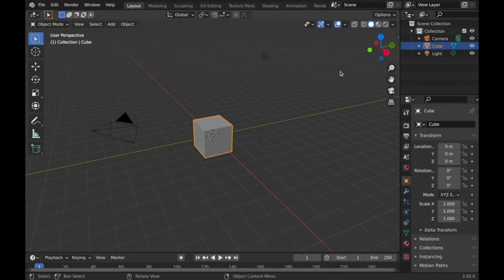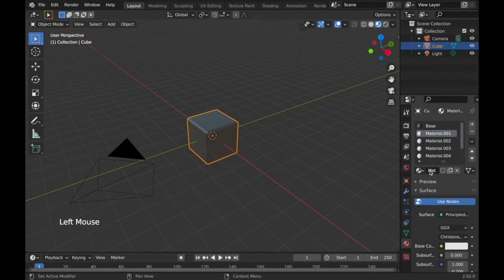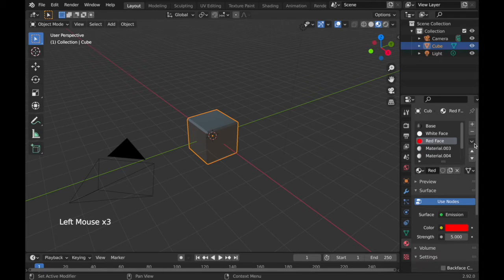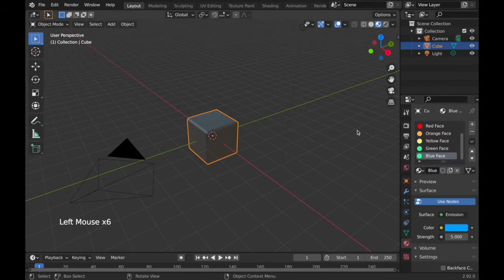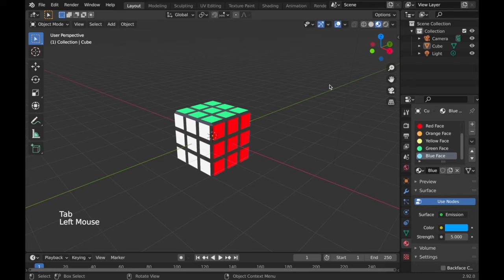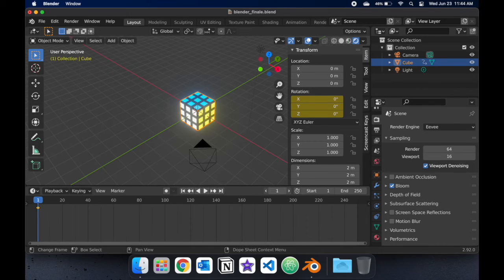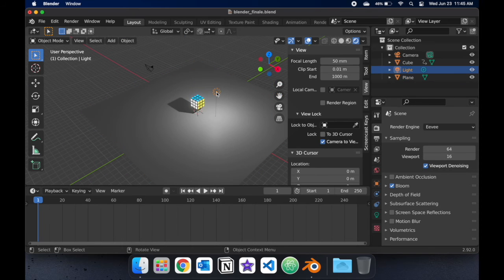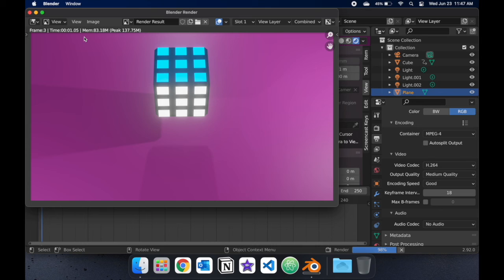Learn Blender 3D Finale - Make Your First Animation in 15 Minutes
PSA: Always save your computer files!

For the finale of the Learn Blender Series, I wanted to show you how you can get started with animation. The animation I've shown you how to make in this video is a simple rotation animation of a Rubik's Cube.